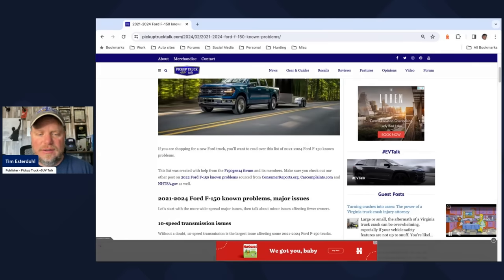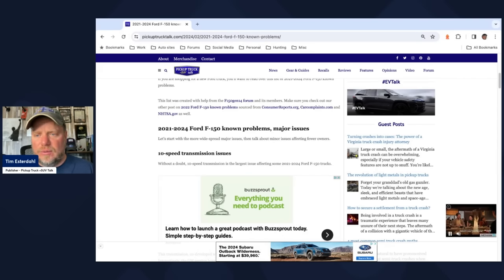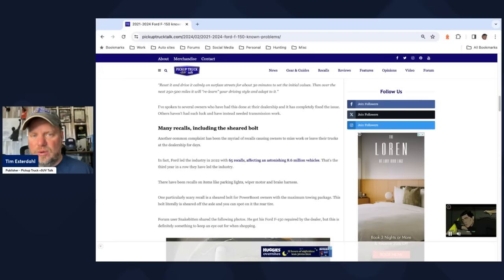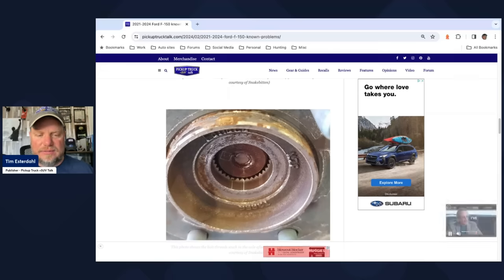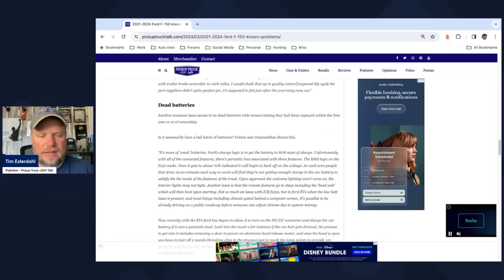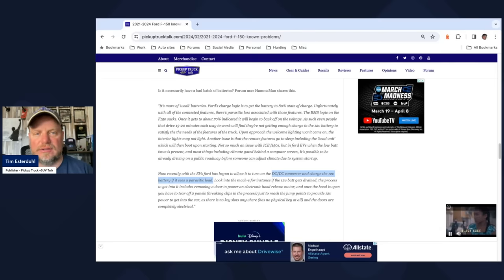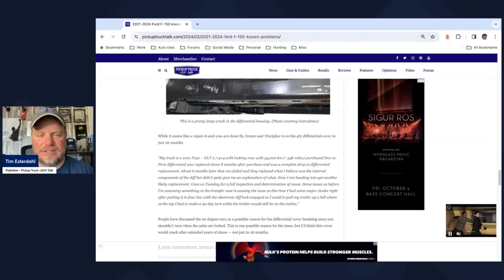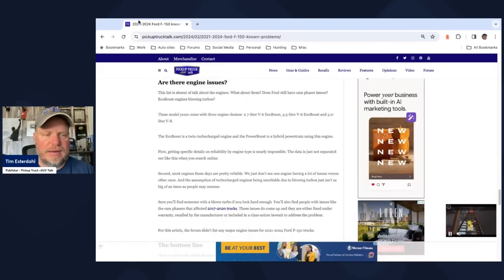Buyer beware? 2021-2024 Ford F-150 Known Problems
If you are shopping for a new F-150, this is the video you need to watch. Publisher Tim Esterdahl goes over the 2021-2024 Ford F-150 known problems.